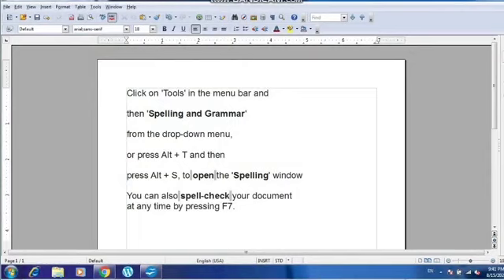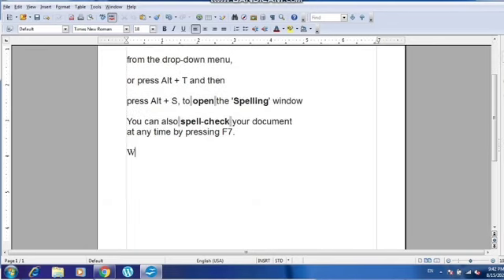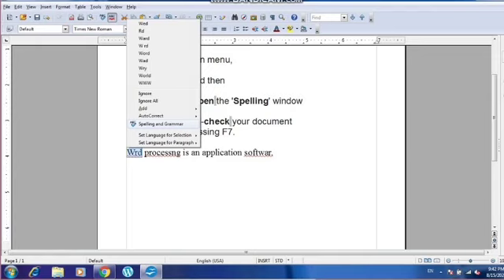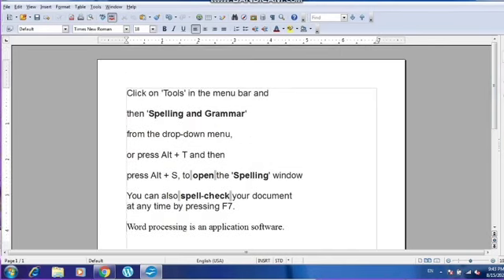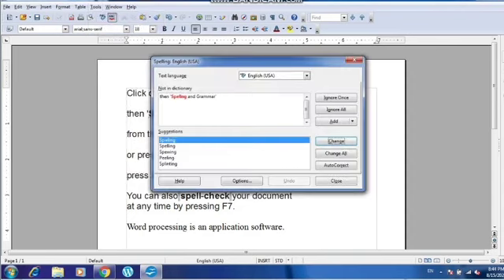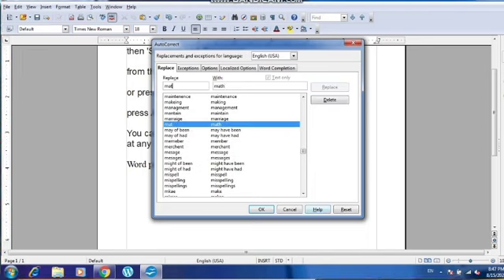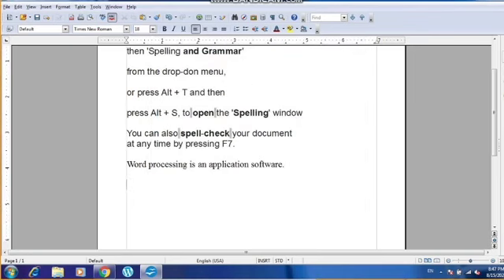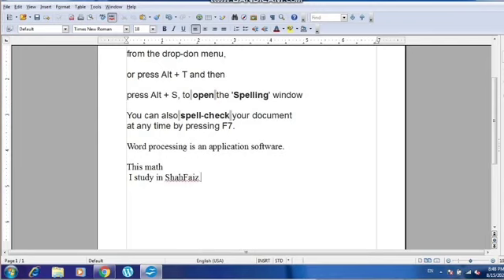spelling and grammar check in Open Office Writer/ms word | Class-9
This video will help you to understand the Spelling and grammar check feature of Microsoft-Word and OpenOffice Writer.

If the video was helpful -